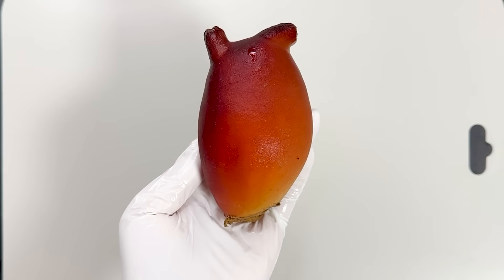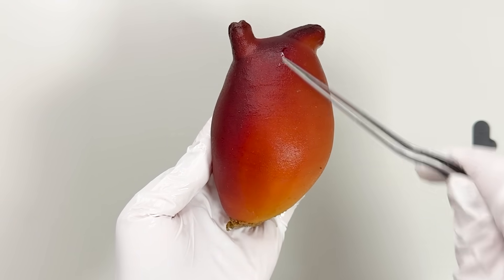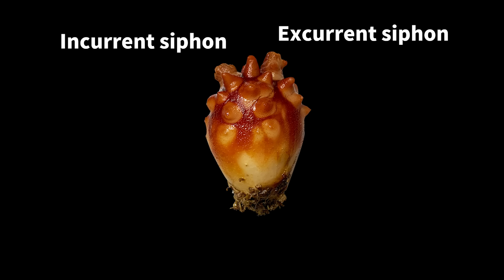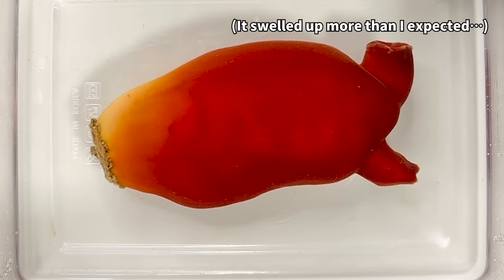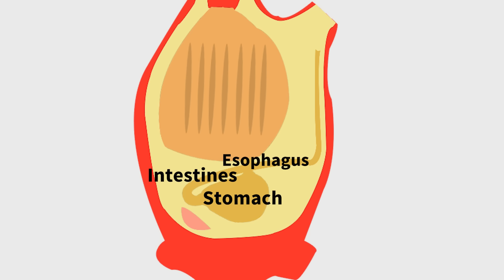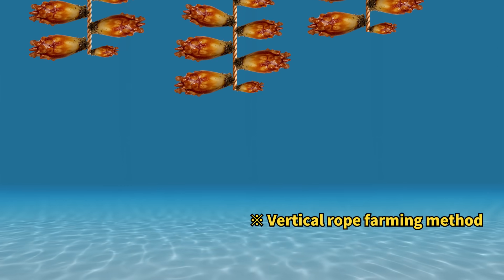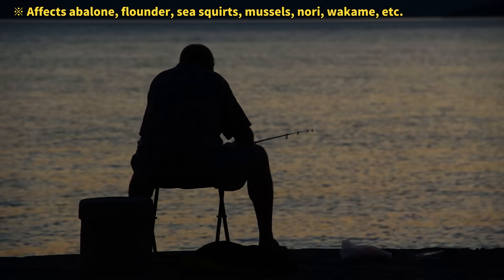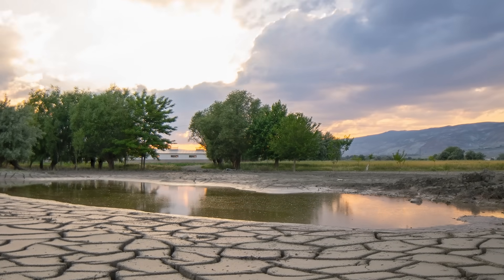Climate Change Is Putting Sea Squirts in Danger…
As ocean temperatures rise due to climate change, marine life like sea squirts is being affected. In this episode, we take a close look at rare sea squirts found at the market and explore how their environment is changing.